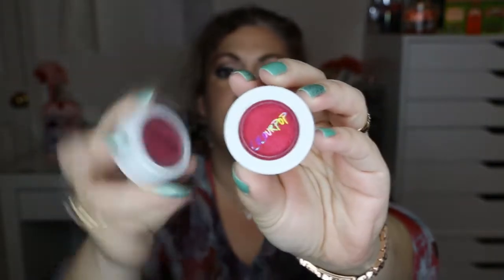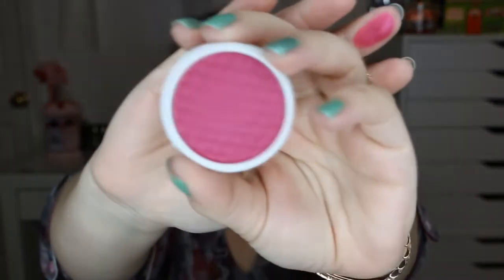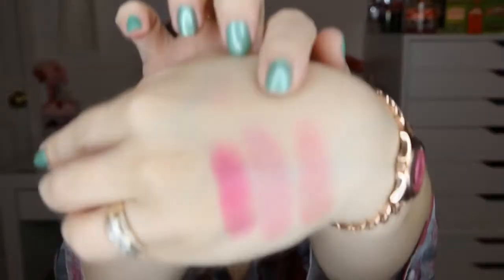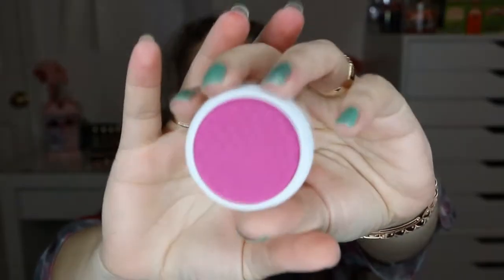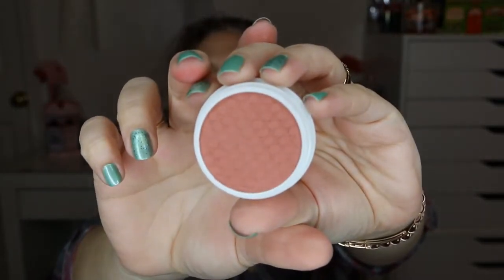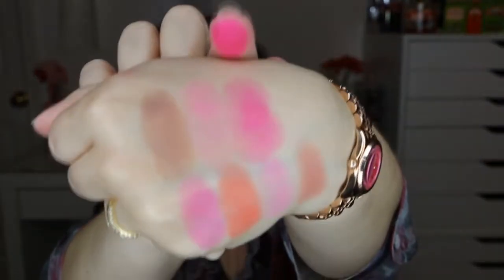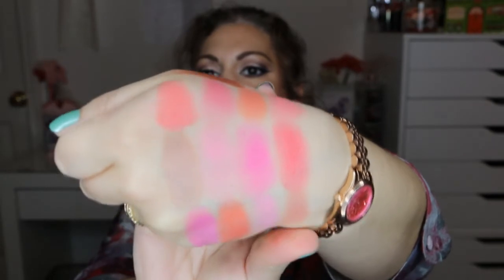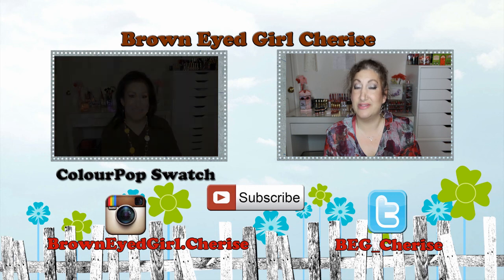ColourPop Blush Collection | Swatch & Review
Hello my luvs!  Hope you enjoy the swatches of blushes from ColourPop!  Let me know if you have any and how you like them.  Hope you guys are all having a good Wed.!
With Love,
Cherise xoxoxo